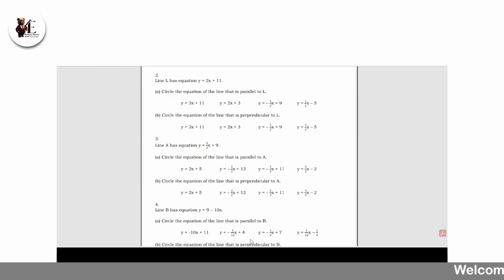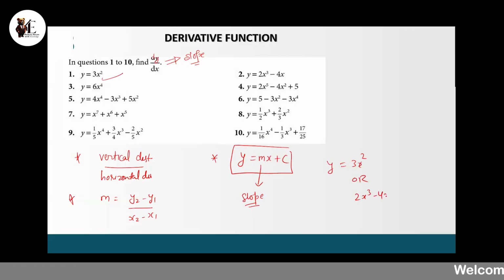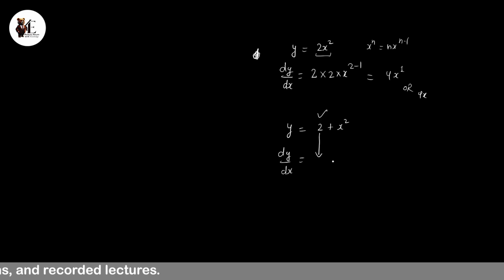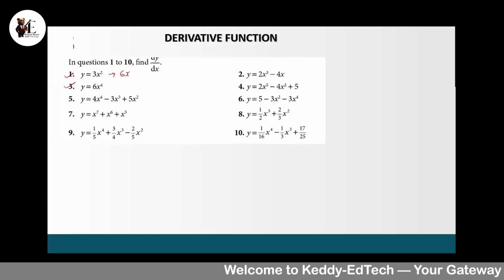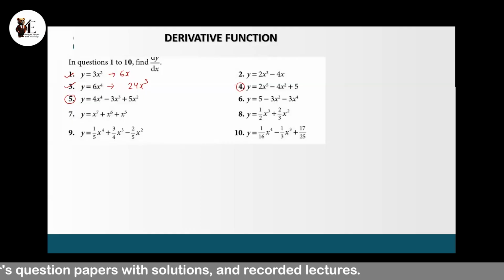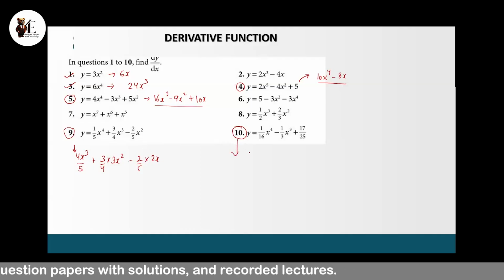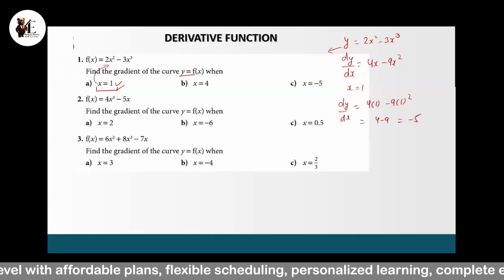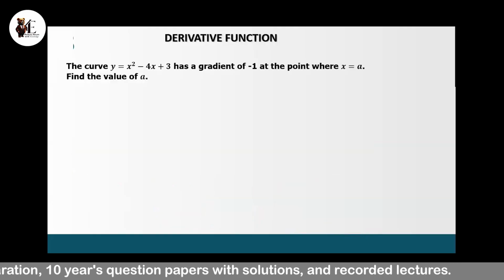Coordinate Geometry | Keddy Edtech | Cambridge Online Tuition for Grade 6 to A-Level | Learn Smarter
In this video, we explain Coordinate Geometry in a simple, exam-focused way to help you score higher and understand concepts clearly.

Easy explanation of Coordinate Geometry